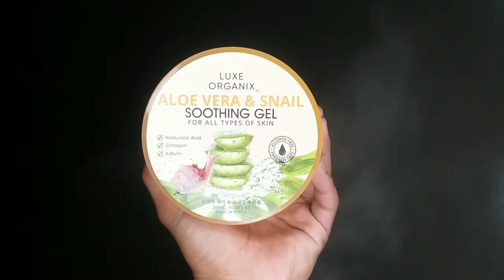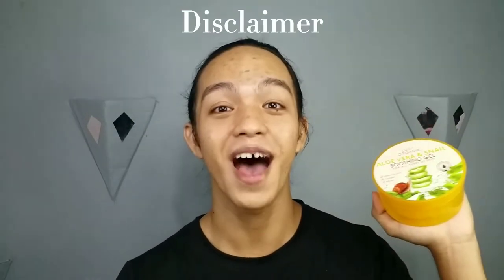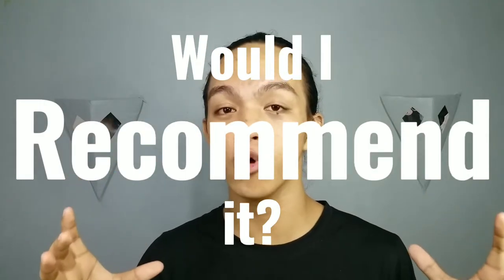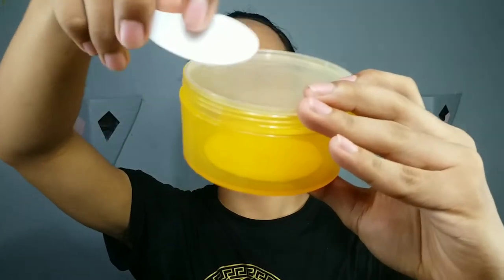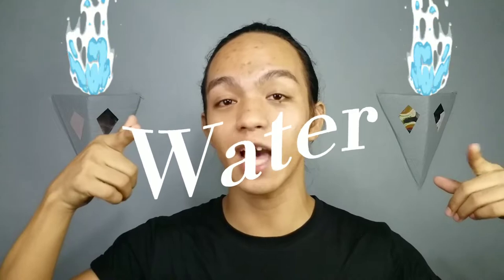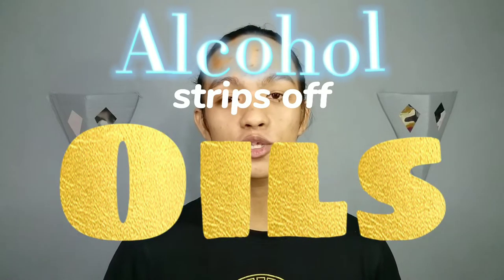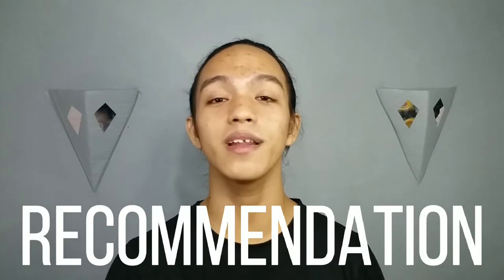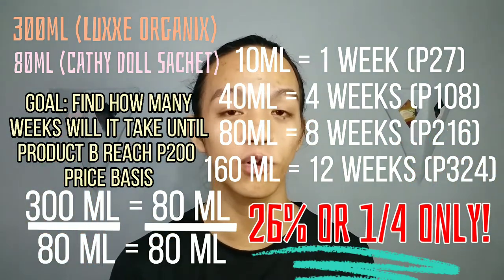GLASS SKIN 2021 | Luxe Organix Aloe Vera Snail Review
I hope you'd like this one! Leave your insights about it in the comment sections 😍

Price - P219 (Watsons)